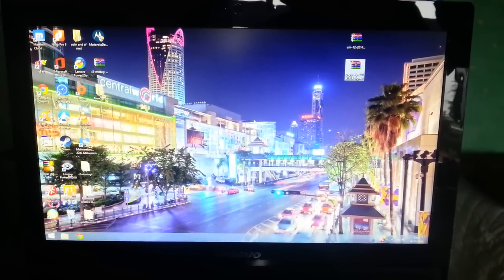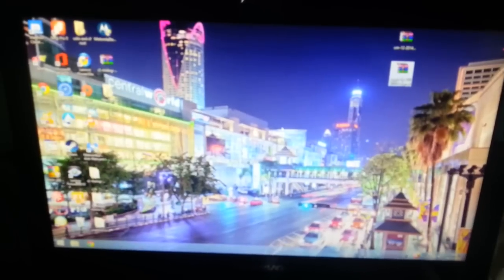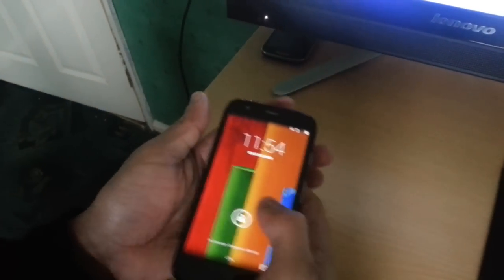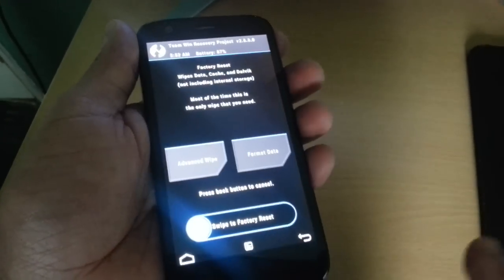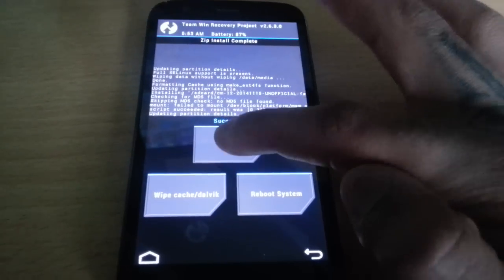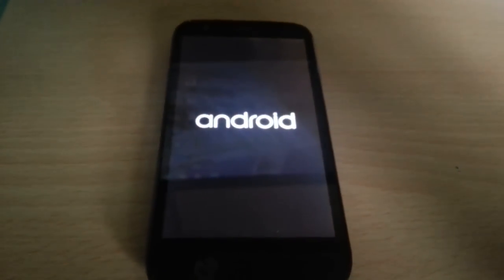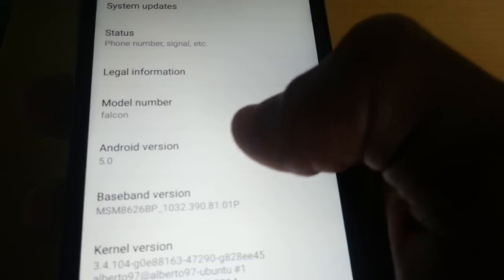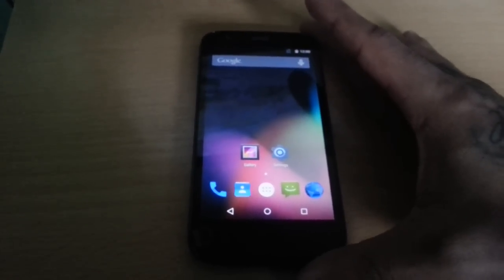Motorola Moto G 2O13 1st Gen (HOW TO INSTALL ANDROID 5.0 LOLLIPOP TUTORIAL)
This is my easy tutorial video showing you how to install android 5.0 lollipop onto the 1st gen motorola moto g PLEASE MAKE SURE U GREAT A BACKUP OF ALL IMPORTANT PICTURES AND VIDEOS BEFORE DOING THIS BECASE IT WILL WIPE YOUR PHONE CLEAN!!